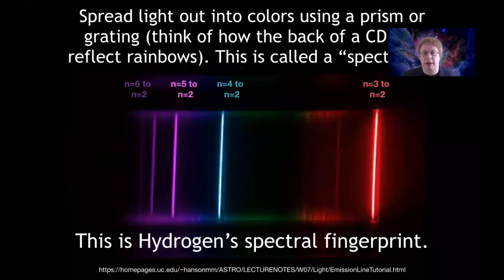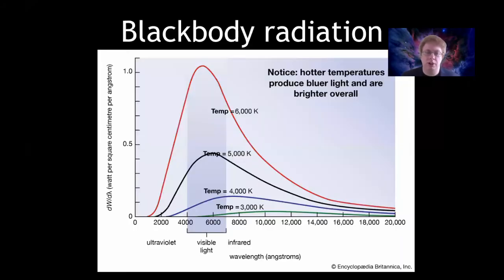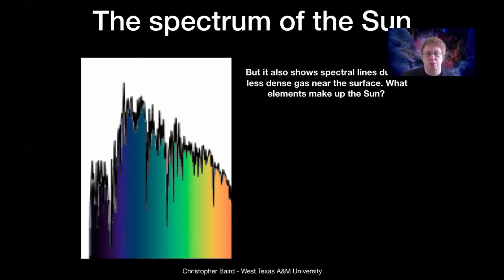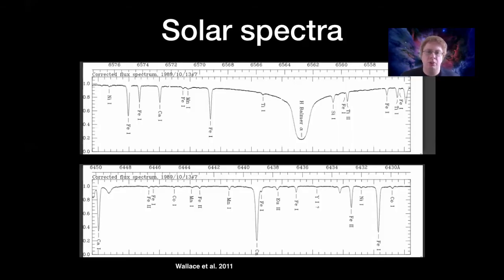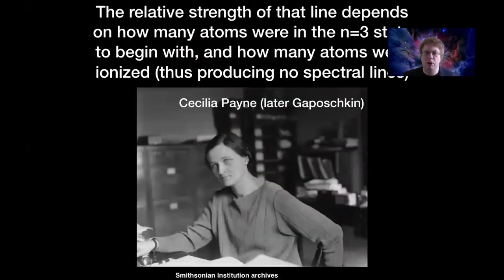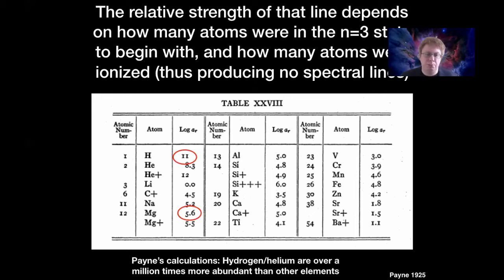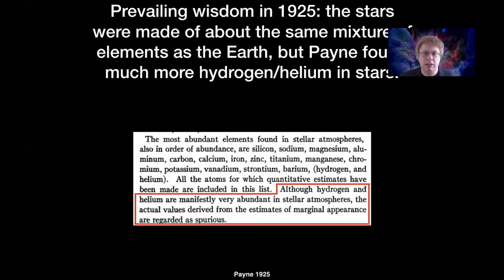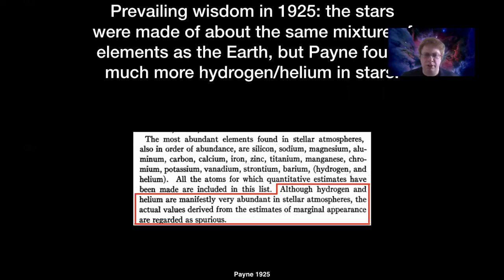Wisconsin Astronomy 236: Week 2, What are stars made of?